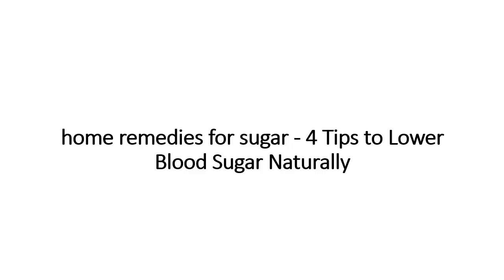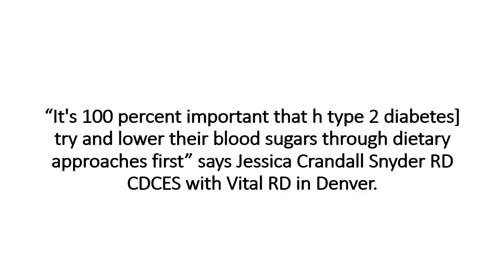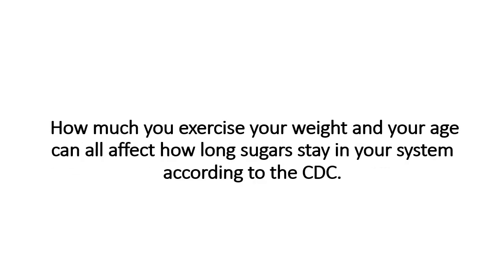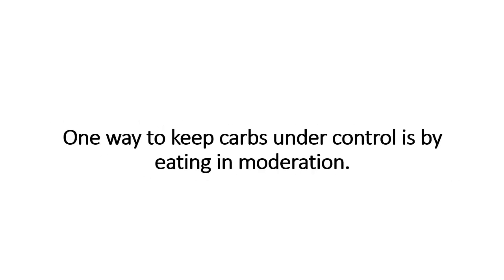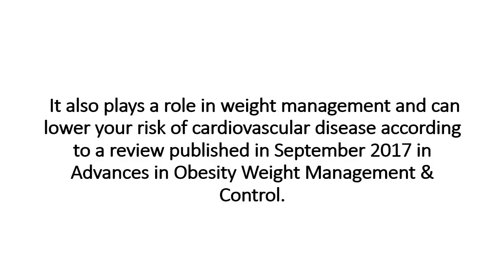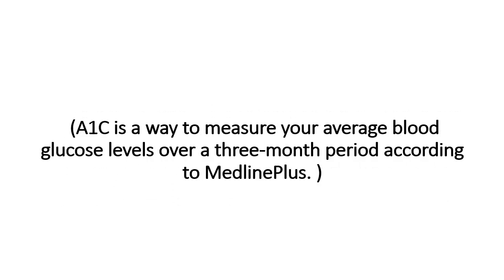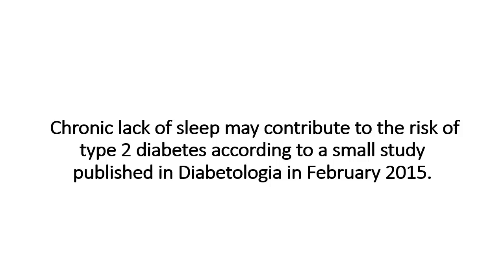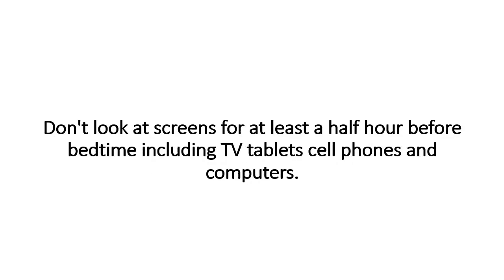home remedies for sugar 4 Tips to lower blood sugar naturally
If you suffer from diabetics and want to live a normal life, here's your FREE guide:

Experts agree that individuals living with type 2 diabetes can improve their symptoms with a few simple lifestyle tweaks.

It’s the Holy Grail for people with diabetes: Checking your blood sugar and seeing the numbers right in line.
 Can lifestyle changes help? Yes, says Jill Weisenberger, RDN, a diabetes nutrition expert based in Newport News, Virginia.

If you have diabetes, lowering blood sugar isn’t just a short-term goal — according to the Centers for Disease Control and Prevention (CDC), it helps prevent or delay diabetes complications, including heart, kidney, eye, and nerve diseases.
 It can change the course of the disease entirely.

“It's 100 percent important that [people with type 2 diabetes] try and lower their blood sugars through dietary approaches first,” says Jessica Crandall Snyder, RD, CDCES, with Vital RD in Denver.
 “For some people, it not only can be preventive, but it can also help with reversal of the actual disease.

Crandall Snyder says making a few key lifestyle changes can sometimes eliminate the need for medication.
 “Poking yourself with insulin isn't fun,” she says.
 “Diabetes is a progressive disease, and you really have to figure out how to take control.

Here are 10 ways to do it, no prescriptions required.

1.
 Keep an Eye on Your Carb Intake

Paying attention to carbohydrates is important for people with type 2 diabetes.
 “Carbs are what cause your blood sugars to potentially fluctuate,” Crandall Snyder says.

How many carbs per meal is ideal? “It’s tailored to each individual,” says Weisenberger.
 How much you exercise, your weight, and your age can all affect how long sugars stay in your system, according to the CDC.
 A typical starting point for people with diabetes is to limit carb intake to 200 to 245 grams (g) per day, which amounts to about one-half of your daily calories coming from carbs, according to the CDC.
 From there, make adjustments according to your blood glucose readings or as recommended by a dietitian, Crandall Snyder says.

And keep in mind that carbs aren’t only found in the usual culprits, like bread, potatoes, and pasta.
 They are also in fruits, vegetables, sweets, and dairy, so you have to take all of those into consideration as well, Crandall Snyder says.

2.
 Avoid Eating Large Meals

One way to keep carbs under control is by eating in moderation.
 “I always tell my patients to spread their food out over the day,” Weisenberger says.
 “Don’t eat small meals to save up for a big dinner.
” Feeding your body throughout the day helps regulate your blood sugar levels and prevents highs and lows, Crandall Snyder says.

Both Weisenberger and Crandall Snyder say to keep an eye on carbs, even while snacking.
 “Classically, less than 15 g of carbs per snack is a good standard approach,” Crandall Snyder says.
 That’s about what’s found in 1 cup of fruit, she says.

3.
 Fill Up on Fiber

Fiber is another nutrient you’ll want to keep an eye on for blood sugar management, but in this case, the more the better! It can help stabilize your blood sugars, Crandall Snyder says.
 It also plays a role in weight management and can lower your risk of cardiovascular disease, according to a review published in September 2017 in Advances in Obesity Weight Management & Control.

Fiber plays a preventative role, too.
 Studies have found that high-fiber diets can reduce the incidence of type 2 diabetes by 15 to 19 percent compared to low-fiber diets, according to a March 2018 study published in the Journal of Chiropractic Medicine.

You’ll find fiber in plant foods such as raspberries, peas, and whole grains, according to the Mayo Clinic.
 Beans are another good source of fiber.
 People with type 2 diabetes who ate at least a cup of legumes (beans, chickpeas, and lentils) daily for three months had lower blood glucose levels as measured by the A1C test, according to a study published in the Archives of Internal Medicine.
 (A1C is a way to measure your average blood glucose levels over a three-month period, according to MedlinePlus.
) Beans also are an excellent source of folate, which is linked to a lower risk of cardiovascular disease, a common diabetes complication, according to the National Institutes of Health.

Men should aim for 30 to 38 g of fiber per day, and women should eat 21 to 25 g per day, according to the Mayo Clinic.